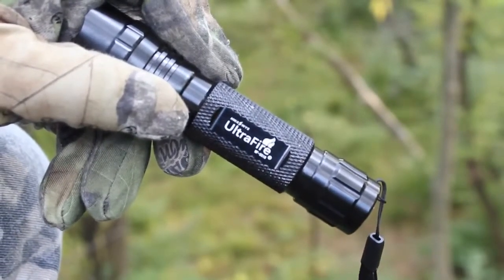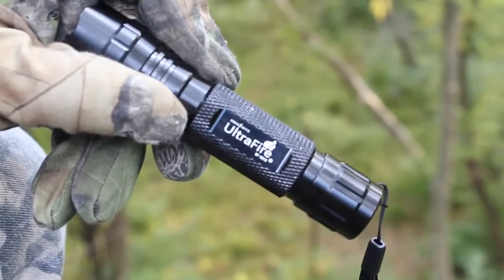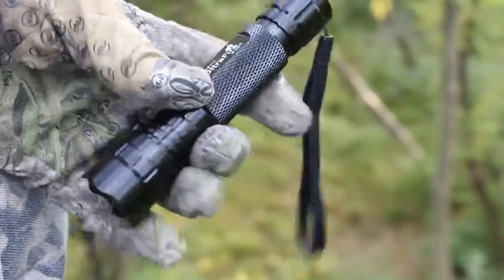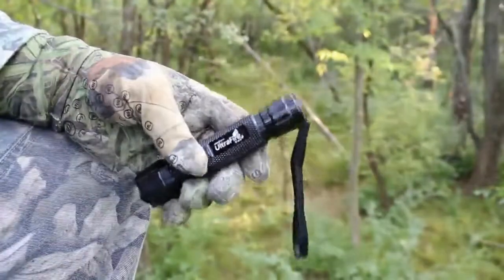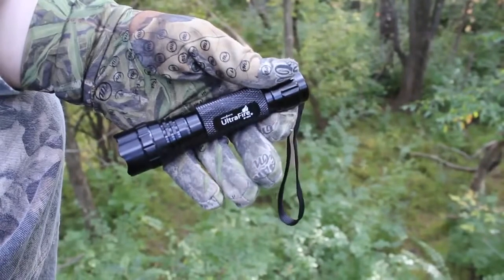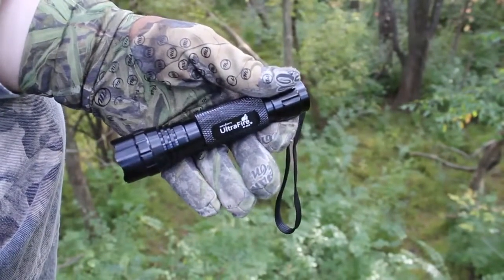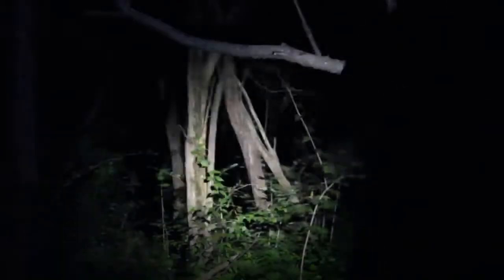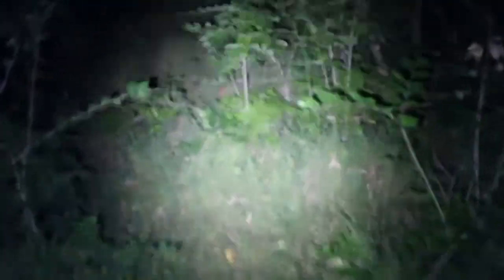UltraFire LED Flashlight WF-501B CREE XM-L T6 | Kingsbuying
Kingsbuying offers best led flashlights with low price, all led flashilight in Kingsbuying are freeshipping worldwide.Buy Kingsbuying led flashlights,enjoy King's discount, led flashlights make your life brighter.